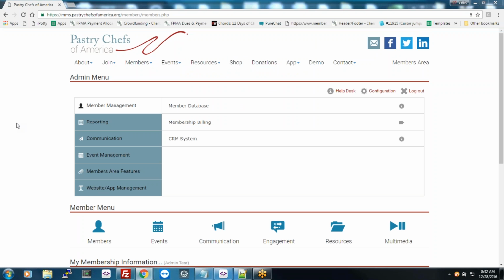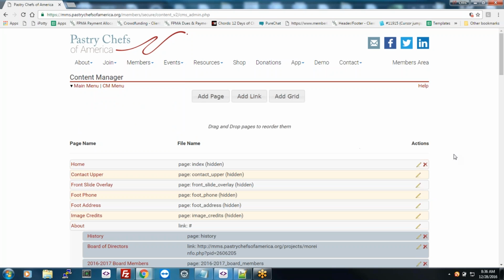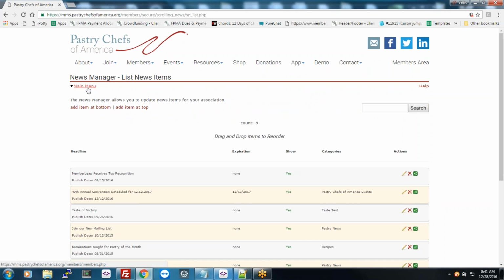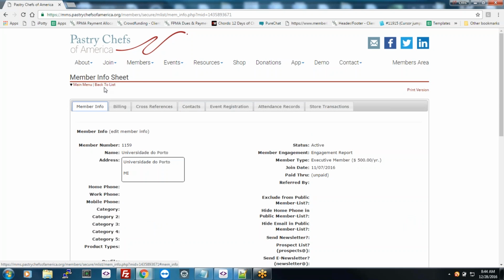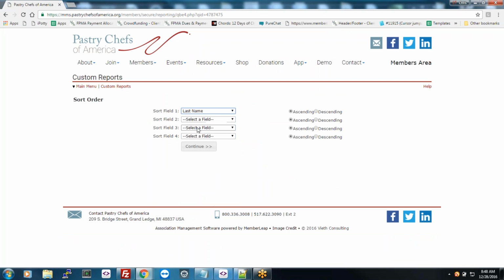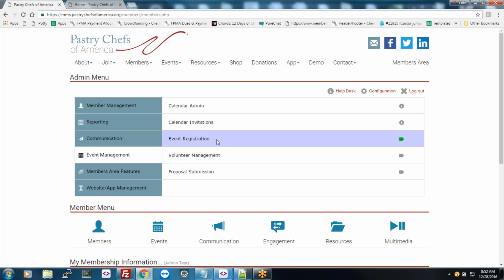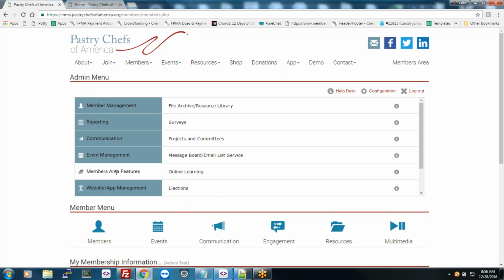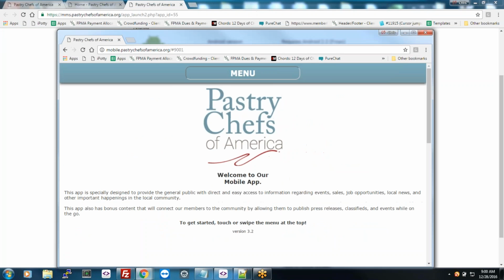MemberLeap Overview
The video gives a brief overview of major modules in the MemberLeap system.